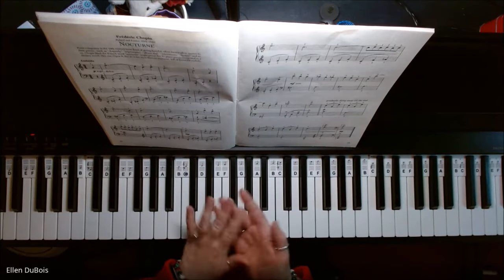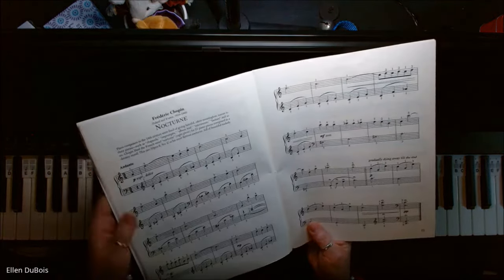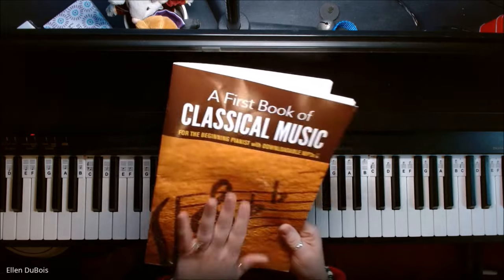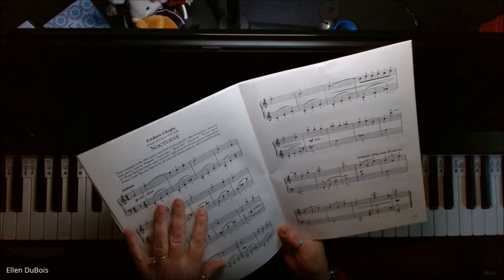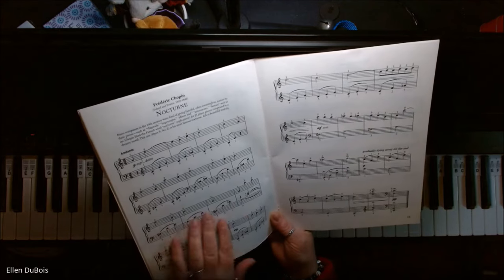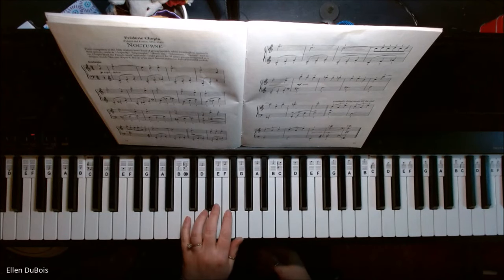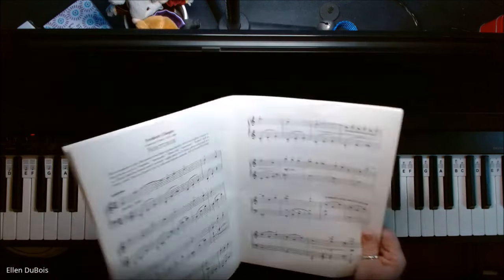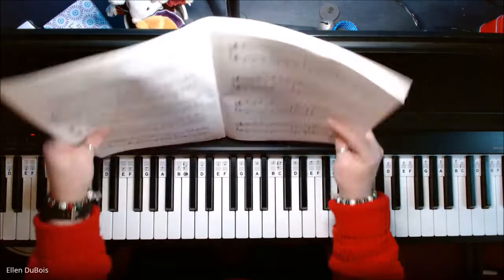Beginner Nocturne Chopin, Played Slowly, First Book Of Classical Music, Piano for Beginners